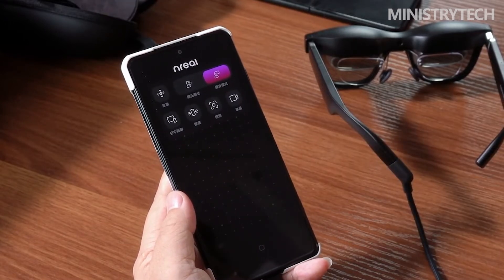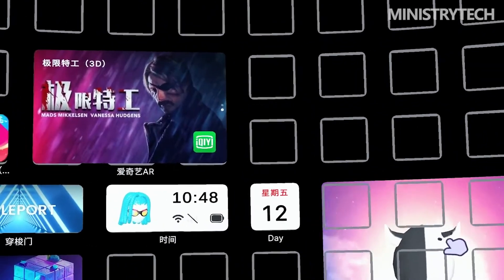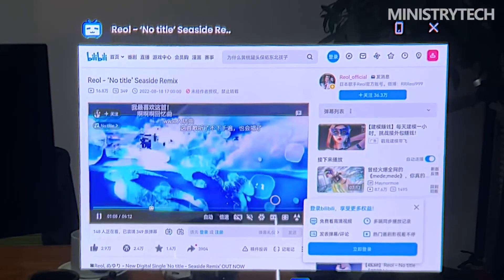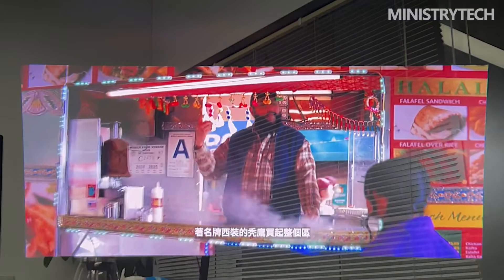Nreal Air Review | Why Are New AR Glasses Special?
The Nreal Air AR glasses are a cheaper alternative to the Nreal Light, which were released in the US in 2021 for $599. The new glasses are smaller and lighter than Light, which looks like oversized sunglasses. Nreal claimed that the Air goggles use 50% less power than the Light.

Air is designed as a "personal theater" for watching Netflix, YouTube and other video services. In Air, the image is projected in front of the user without blocking the view. The glasses screen has two modes: 130 inches from 3 m and 210 inches from 6 m. On Android, you can stream games to Air from services such as Xbox Cloud Gaming and Steam.

AR tech company Nreal has started selling Air glasses on Amazon. The device costs $379. Initially, AR glasses were only compatible with Android. Now they can be connected to the iPhone using a “dongle” for $59.